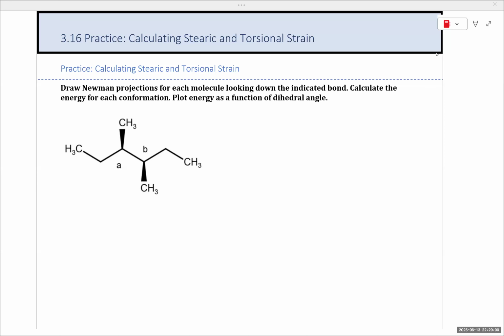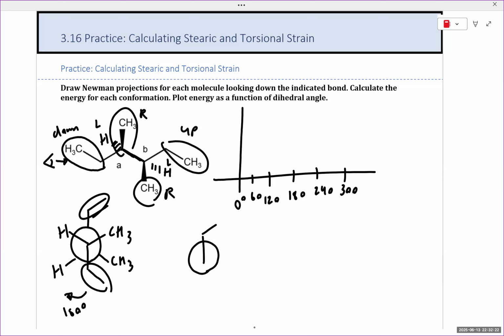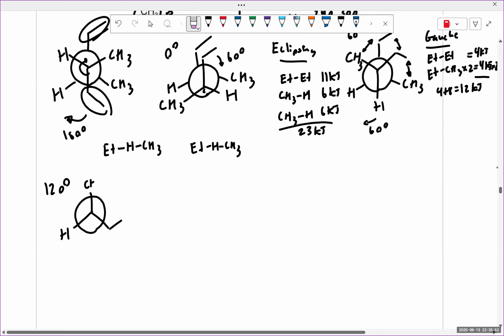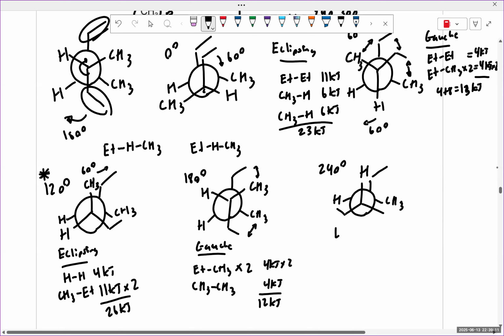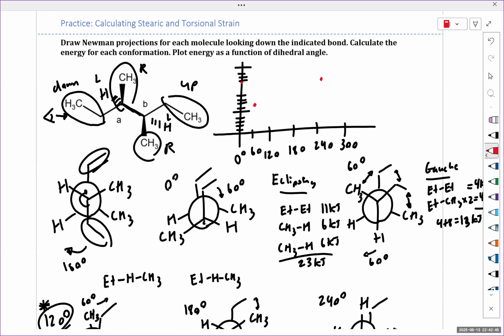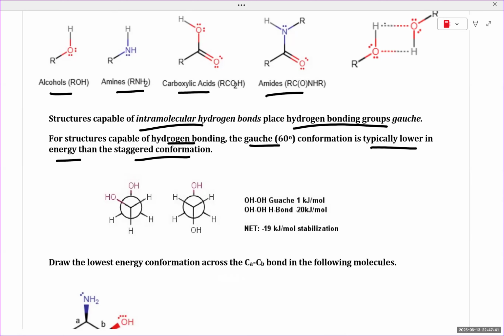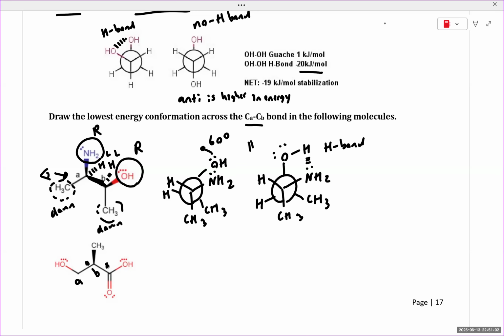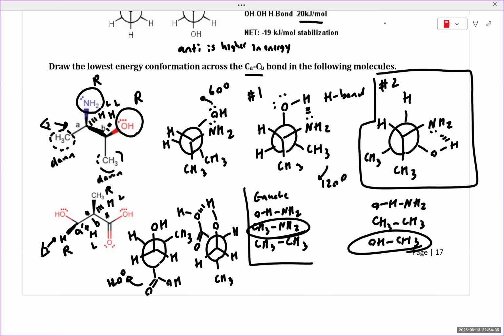CHEM 112 Ch. 3 Lecture Part 2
0:00 Practice: Calculating Stearic and Torsional Strain
16:15 Newman Projections and Hydrogen Bonding